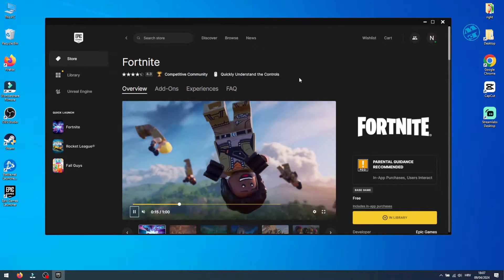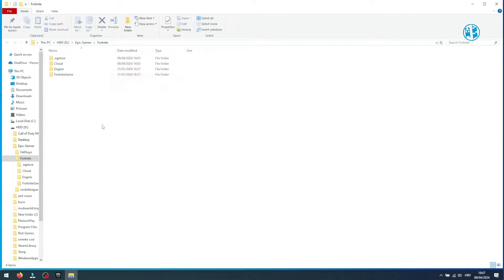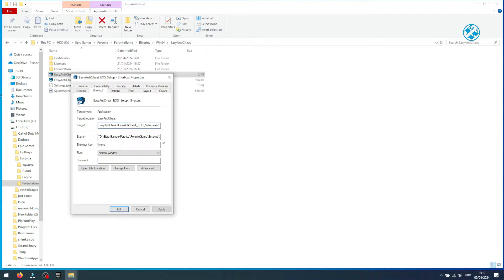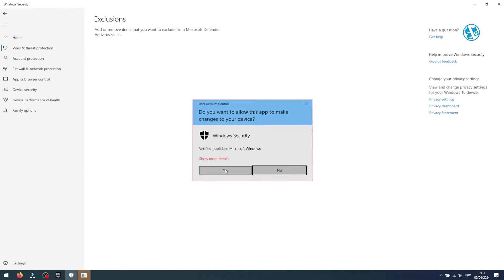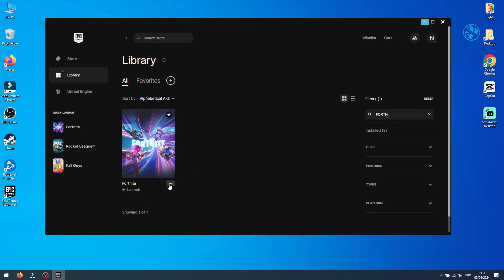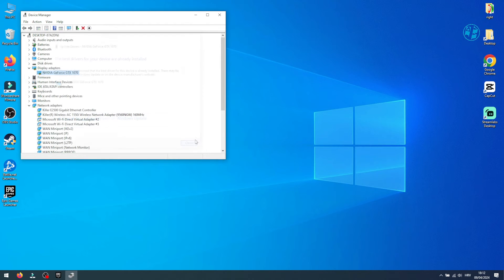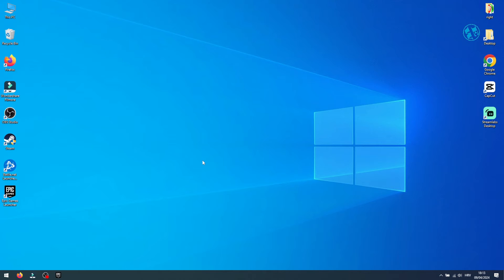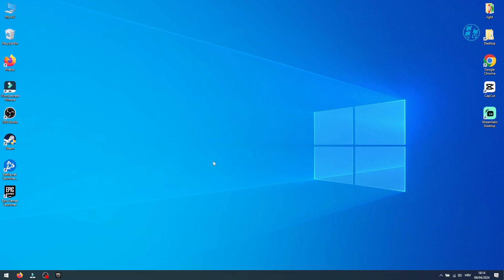How to Fix Fortnite Won't Launch on PC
🎮 About This Video 🎮Facing difficulties with Fortnite not launching on your Windows PC? Our quick fix guide is designed to help you troubleshoot and solve the Fortnite startup issues without any hassle. Dive into straightforward solutions that bring you back to your favorite battles in no time.

⏲️ Timestamps ⏲️
00:00 - Intro
00:11 - Method 1
01:58 - Method 2
03:00 - Method 3
03:30 - Method 4
04:46 - Method 5
05:07 - Outro